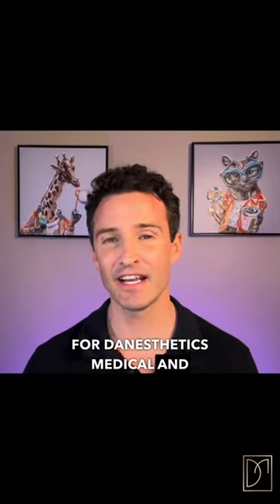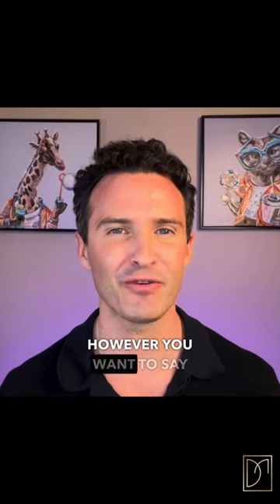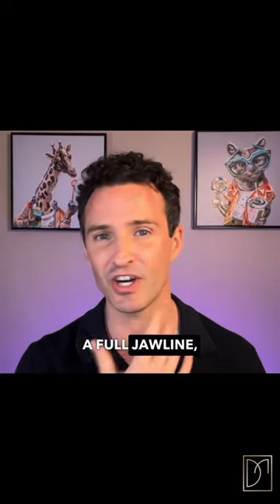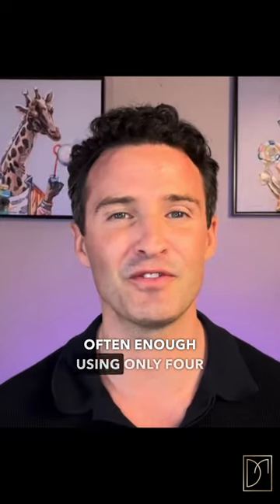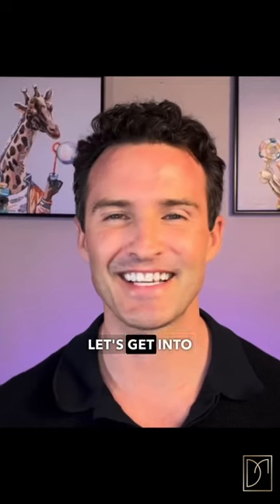Injector's Guide: Treating the Jowls with Fillers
Today I’m going to show you how I mask the jowls using dermal fillers!